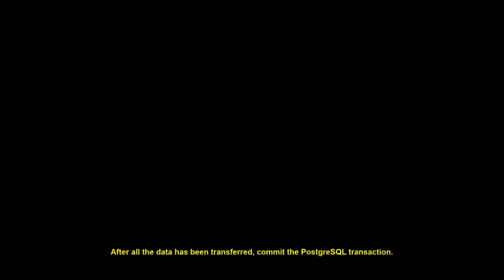How to transfer data from SQLite to PostgreSQL using Python - Beginner Guide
In this beginner-friendly tutorial, we'll guide you through the step-by-step process of transferring data from SQLite to PostgreSQL using Python. Whether you're new to databases or looking to enhance your data handling skills, this video will provide clear instructions and practical examples to make the transition seamless. By the end, you'll be equipped with the knowledge to effectively migrate your data and work with PostgreSQL confidently!